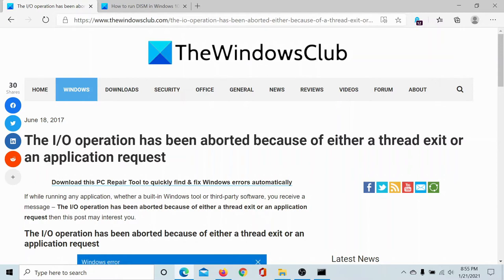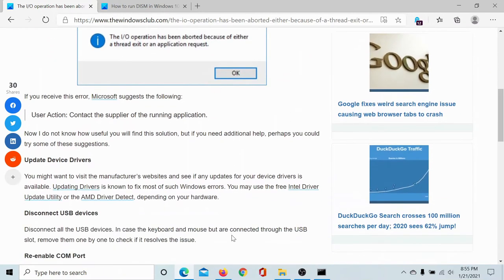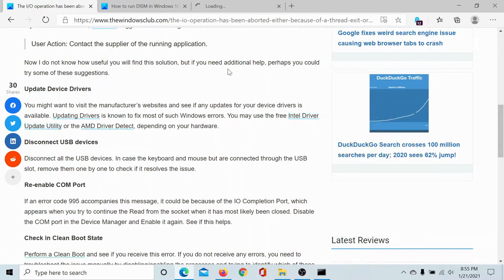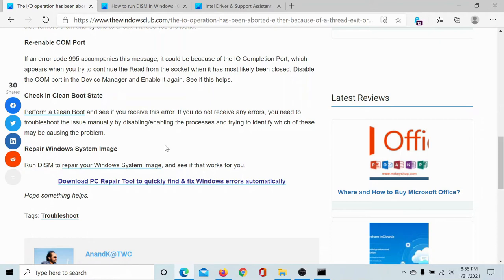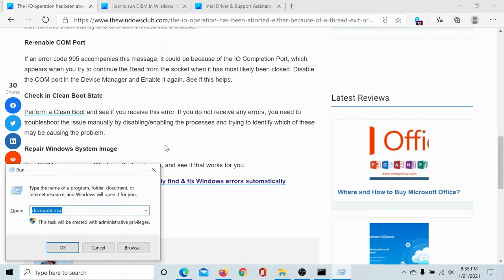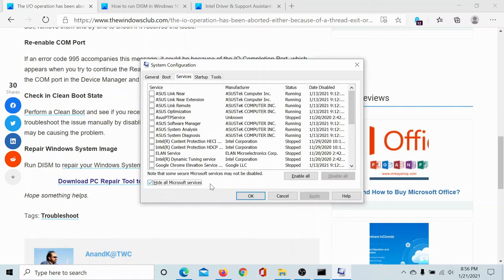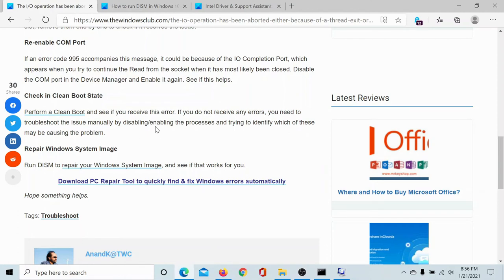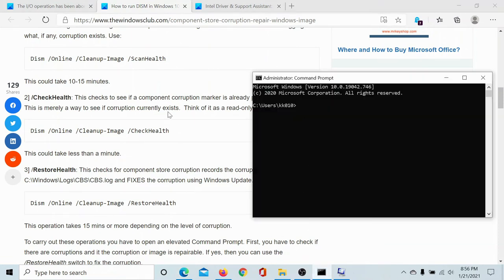The I/O operation has been aborted because of either a thread exit or an application request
If while running any application, whether a built-in Windows tool or third-party software, you receive a message – The I/O operation has been aborted because of either a thread exit or an application request then this guide may interest you.

Here are a few fixes and suggestions:

1] Update Device Drivers

2] Disconnect USB devices

3] Re-enable COM Port

4] Check in Clean Boot State

5] Repair Windows System Image